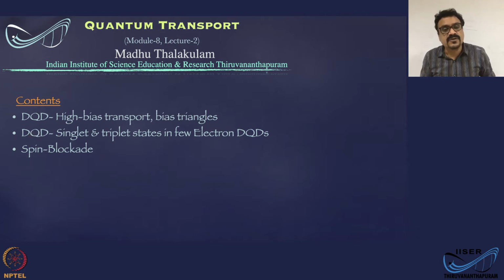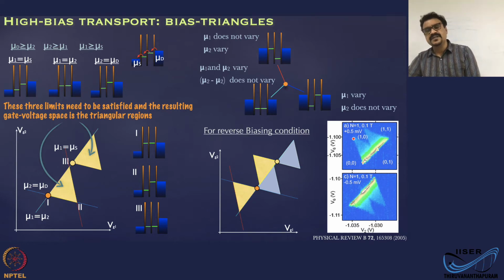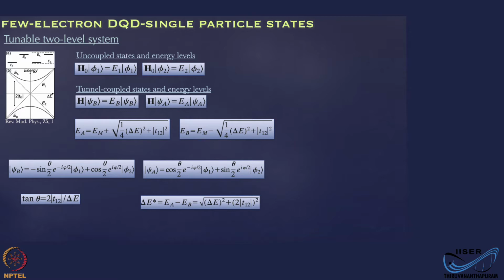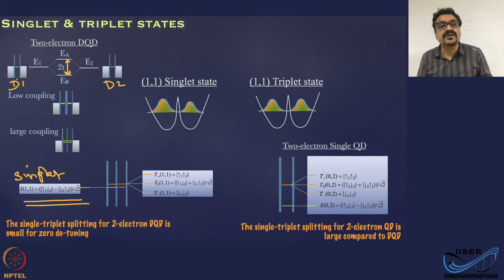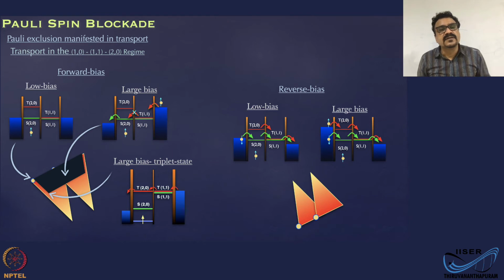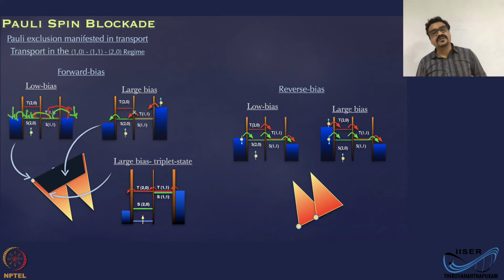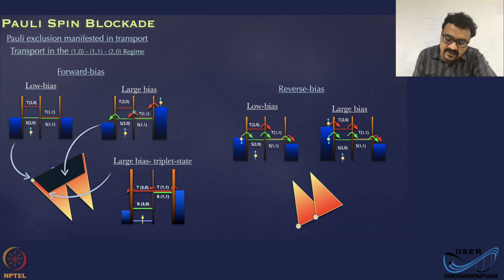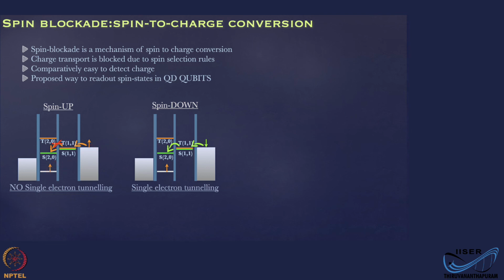mod08lec22 - Transport on Double Quantum Dots-II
Transport on Double Quantum Dots-II
Thiruvananthapuram
Charge transport in double quantum dots in the high bias regime, Bias-triangle, single-triplet states, spin blockade